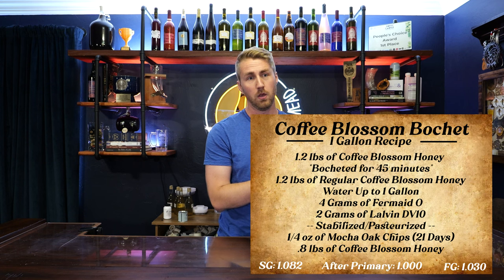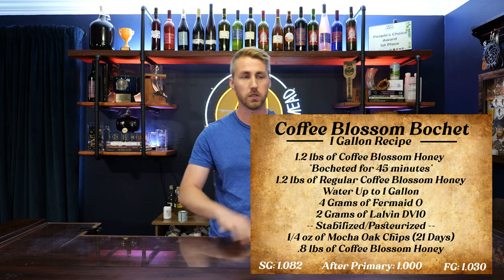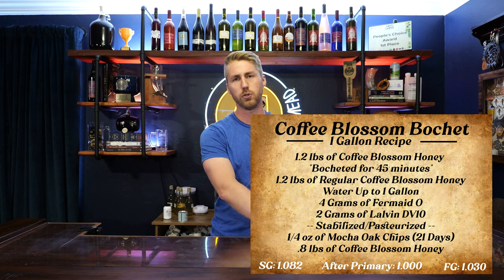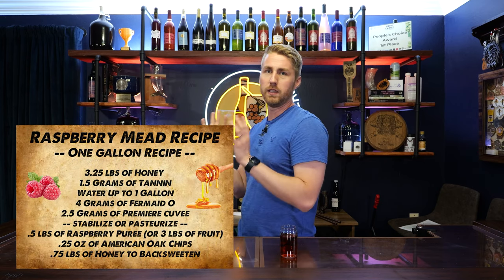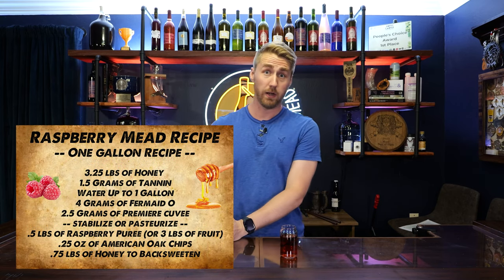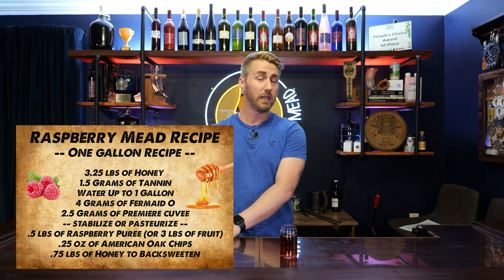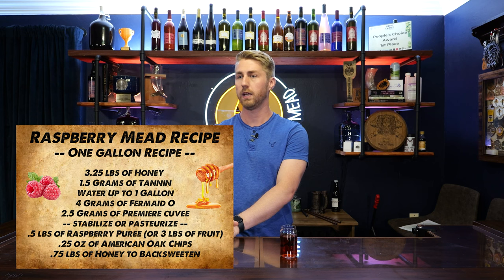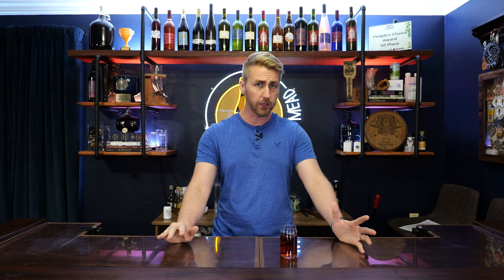Blending Mead to Make It Better?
Today I share a story of two meads that were just okay.. but blended together (with some extra help) turned out to be amazing! This is the story of my coffee blossom bochet and raspberry meads and their evolution. You can find both videos below. Special thanks to Clawhammer Supply for joining me.

Equipment I Use:

1 Gallon Keg
Star San (Sanitizer)